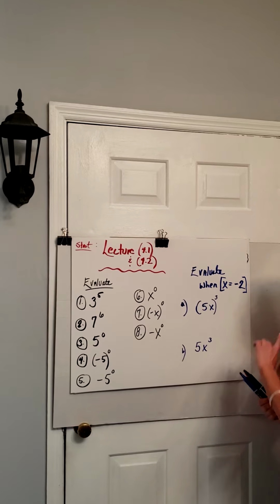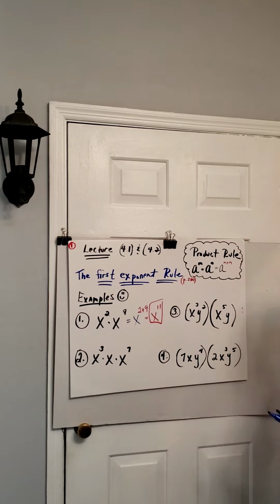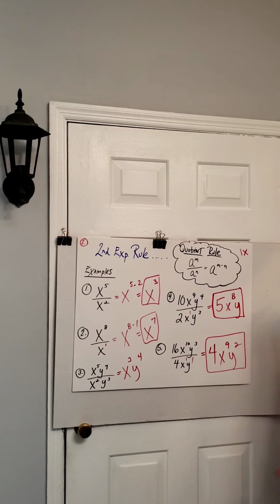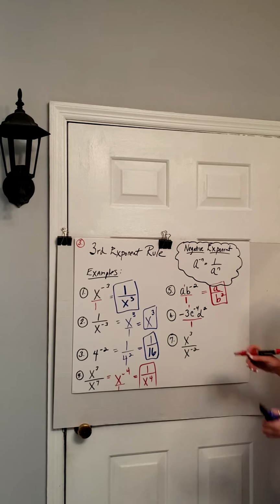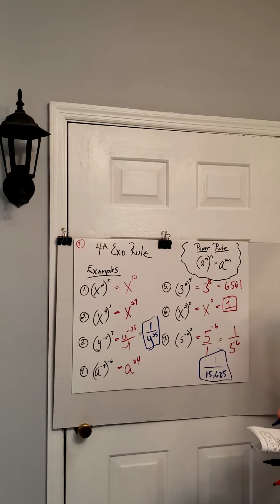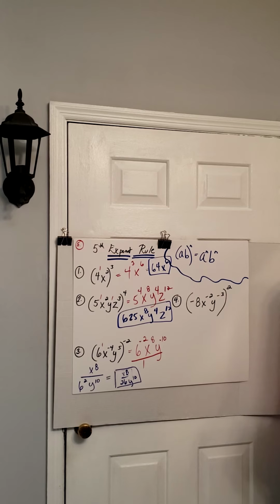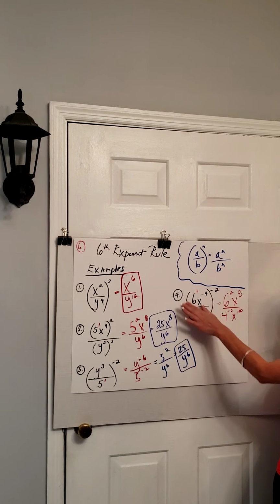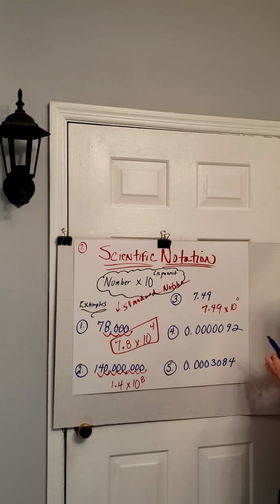March 22, 2020